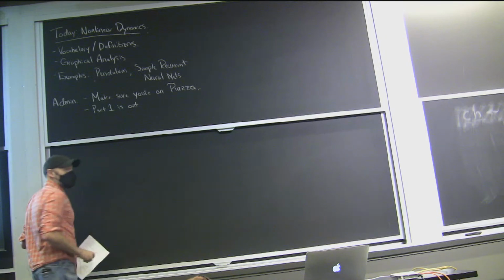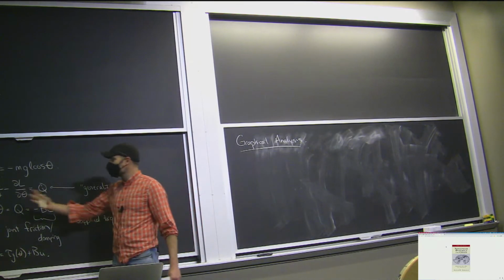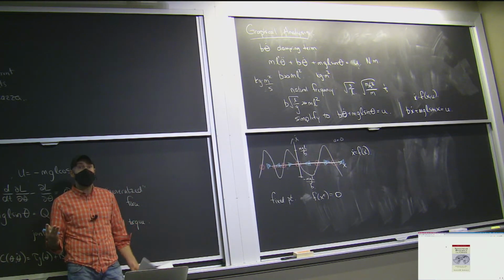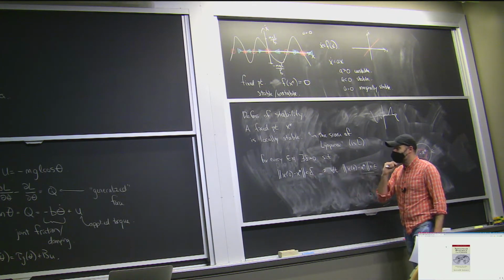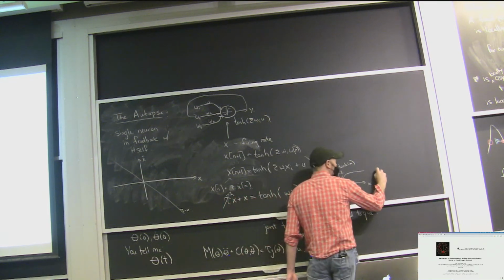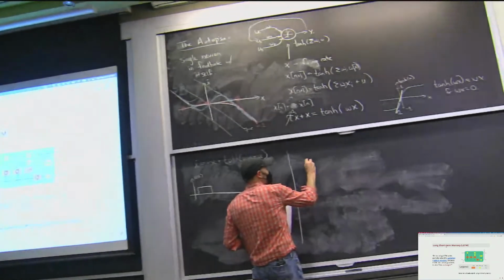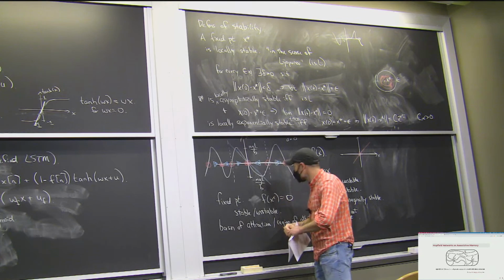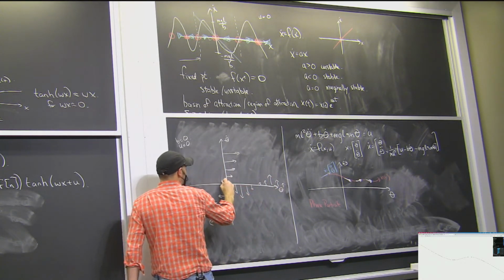Lecture 2: MIT 6.832 Underactuated Robotics (Spring 2022) | "Nonlinear Dynamics"